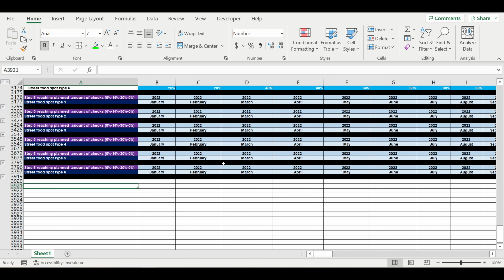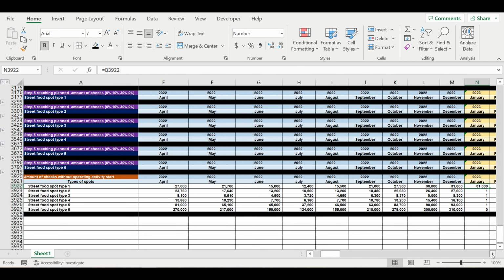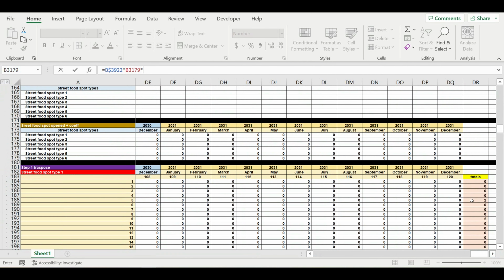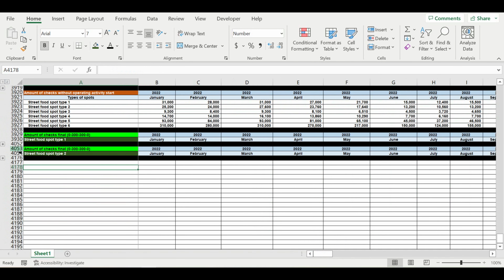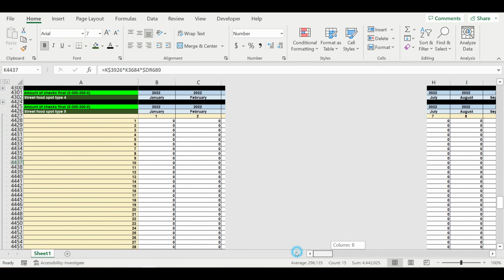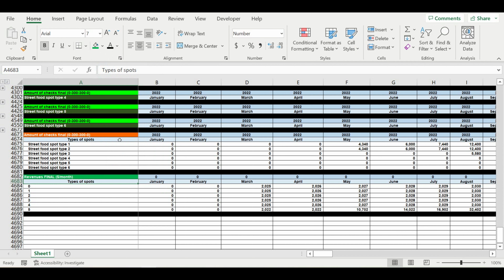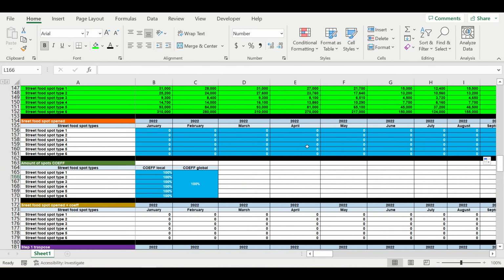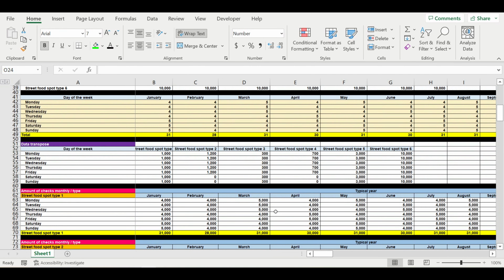Street food financial model / business plan. Part 9. Revenues calculation. MS Excel tutorial from 0!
Street food financial model / business plan. Part 9. Revenues calculation. MS Excel tutorial from scratch.